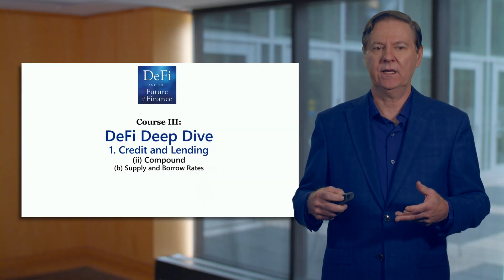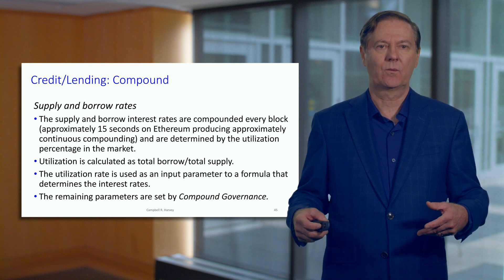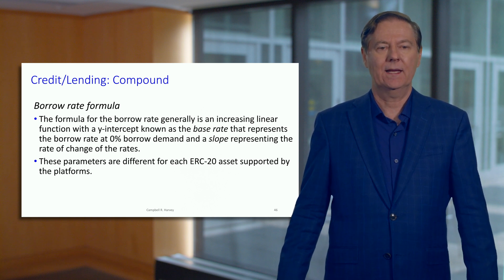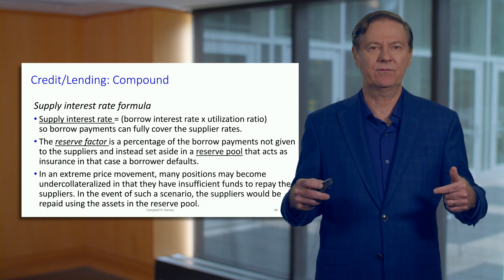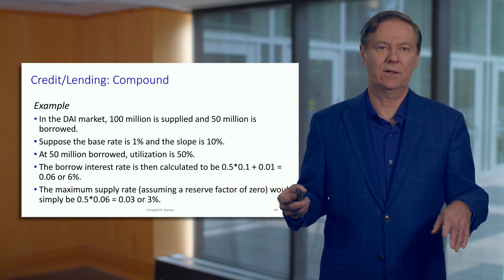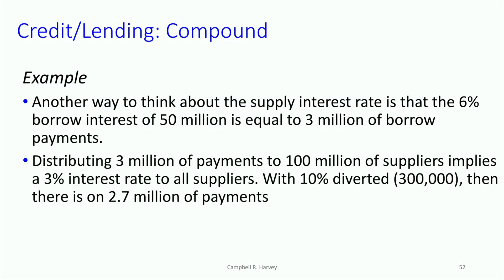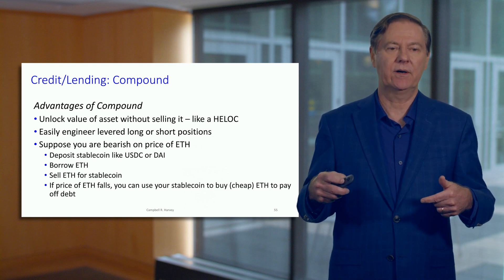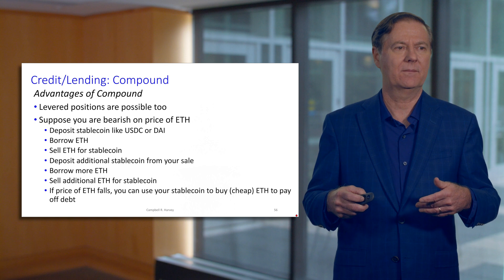Compound - Supply and Borrow Rates